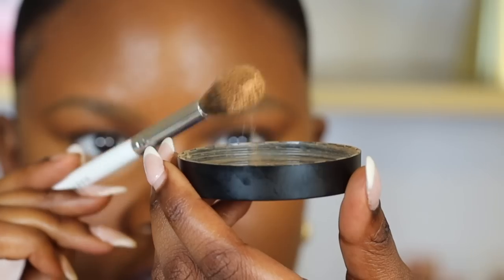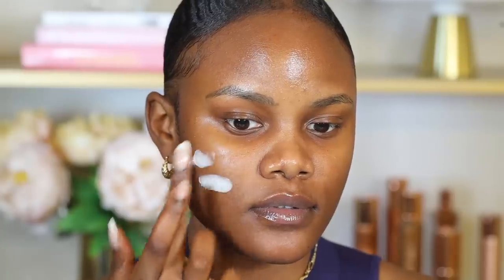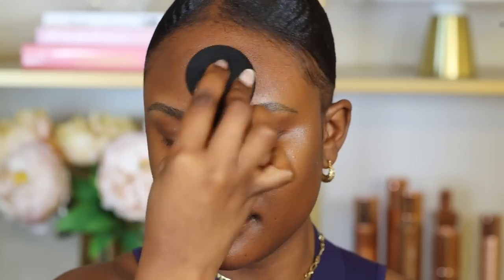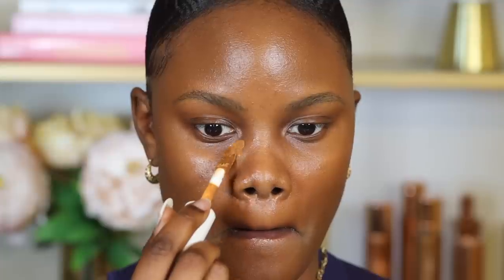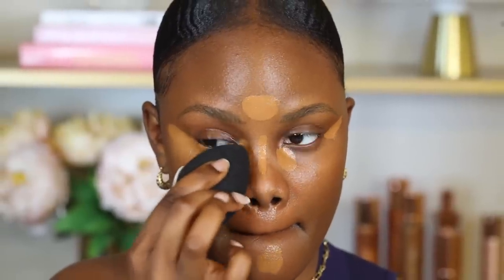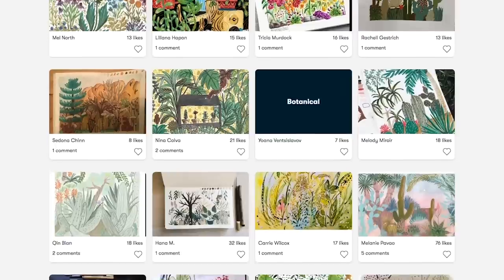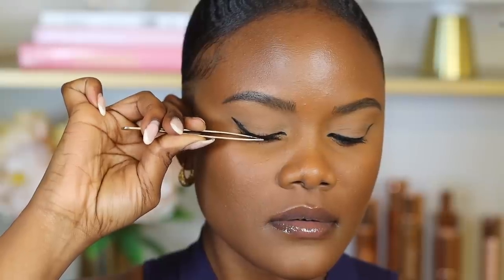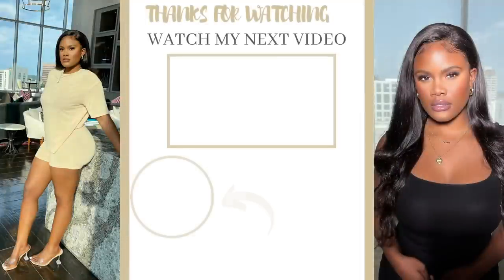A Beginner's Guide to Everyday Makeup *Detailed*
Hey Beauty, today's makeup tutorial is an how to beginner's guide on everyday makeup routines 2022.

Moisturizers for All Skin Types:
Neutrogena Hydro Boost Water Gel
e.l.f. Cosmetics Daily Hydration Moisturizer

Primers for All Skin Types:
NYX Professional Makeup Pore Filler Blurring Face Primer (Oily)
COVER FX Mattifying Booster Drops

Other Products Used:
Beauty Pie Triple Beauty Luminizing Wand
e.l.f. Cosmetics Hydrating Camo Concealer in Deep Cinnamon
Milani Make It Last Translucent Setting Powder in Medium to Deep